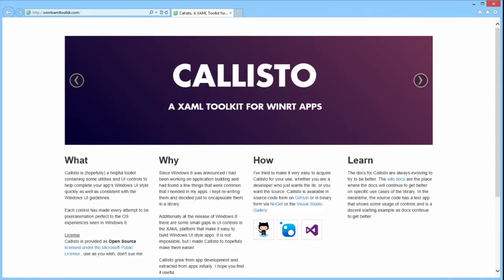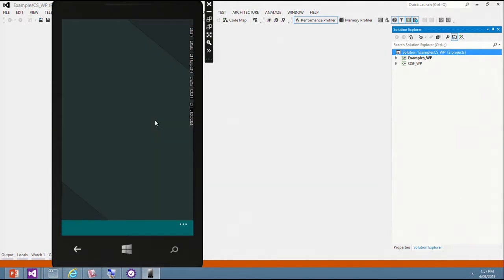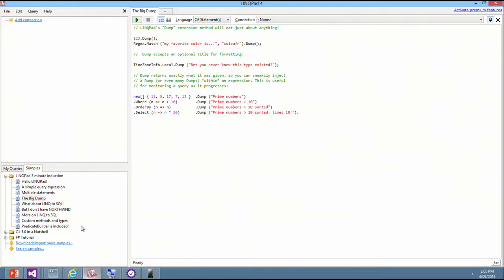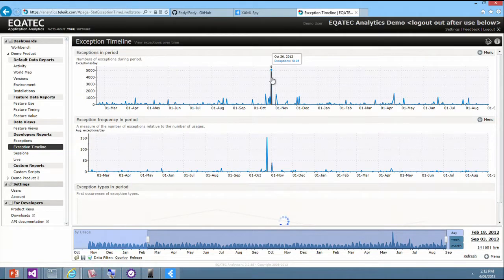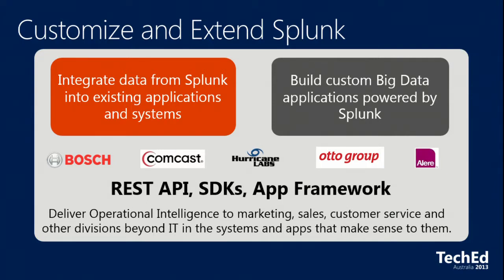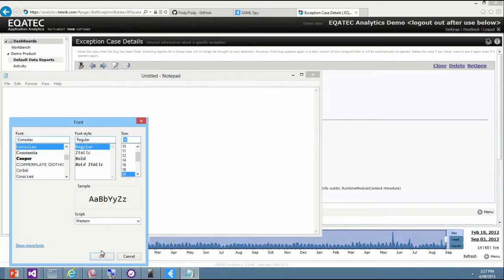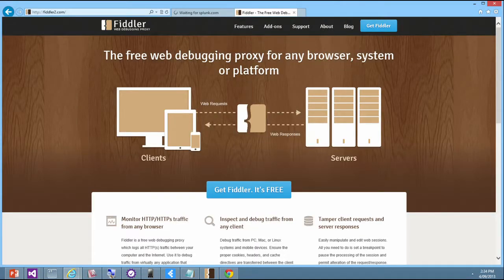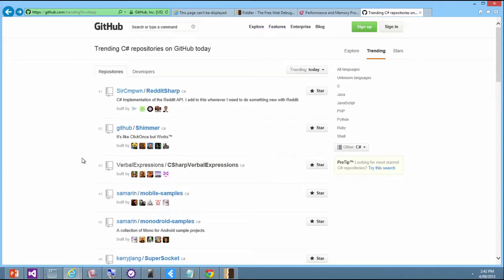TechEd Australia 2013 Discovering the Konami Code for Amazing Windows and Windows Phone Applications